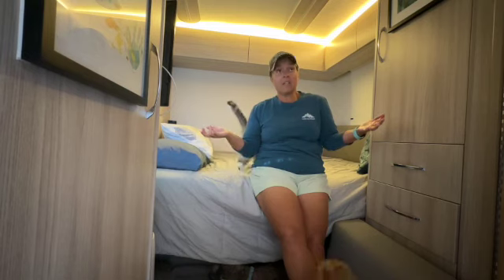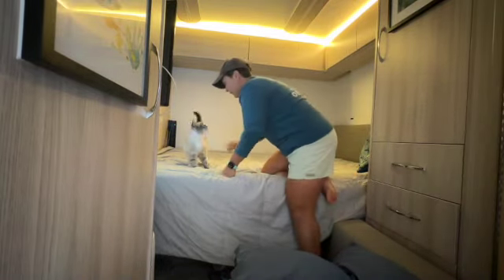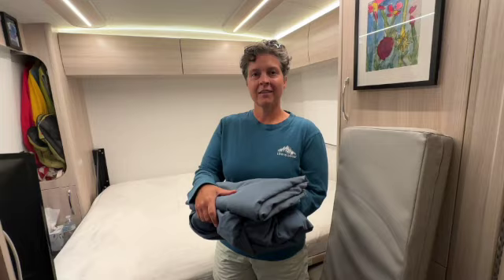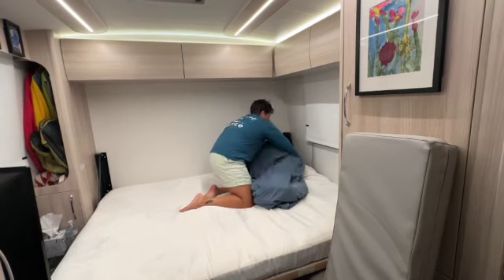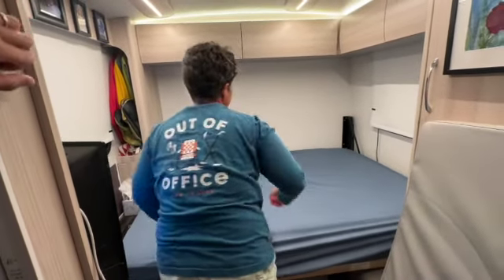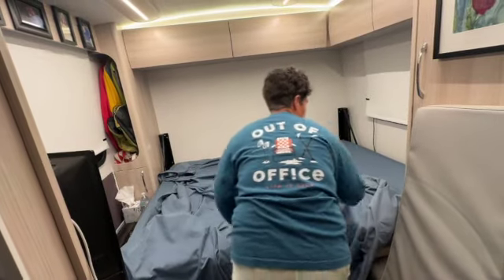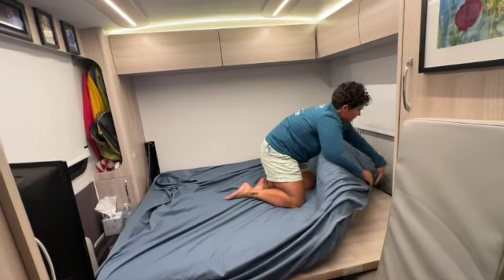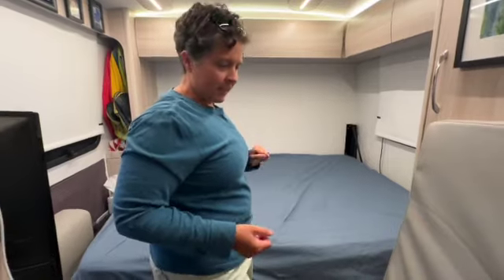Murphy Bed - How to use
Hiking Memere answers your questions.  Watch as they show you how to use the Murphy bed in their Leisure Travel Van RV.